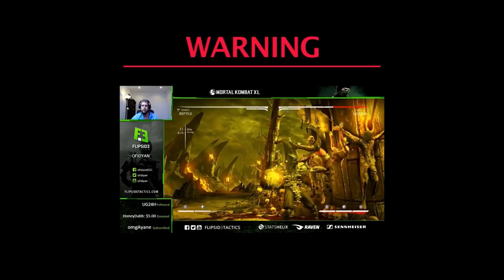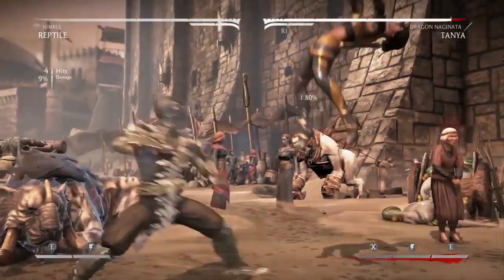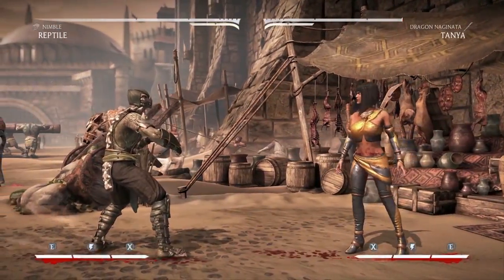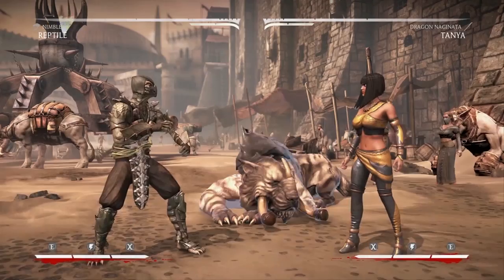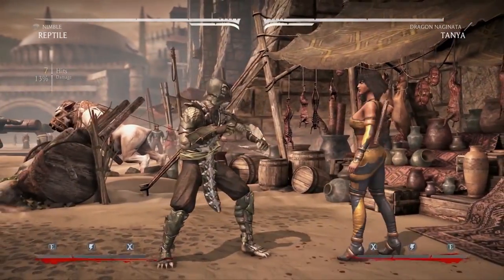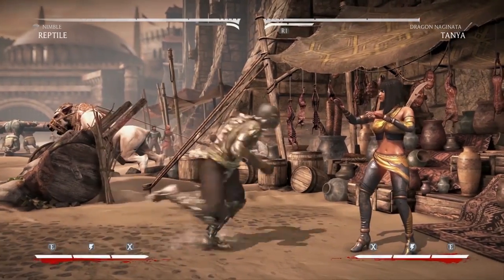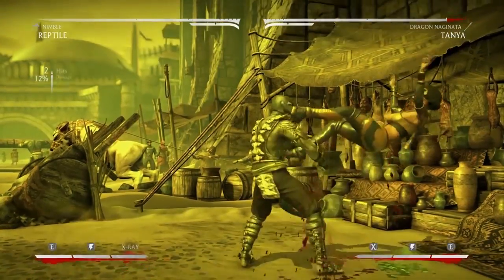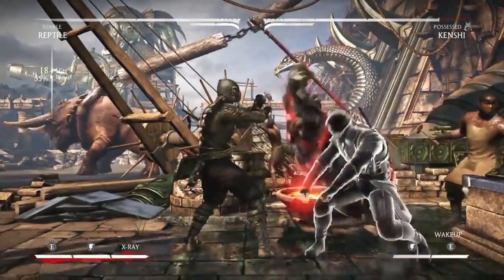MKXL - Reptile Competitive Guide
2017 marked the end for MKXL patches leaving “Nimble” Reptile the logical choice for competitive play. This guide features the high level knowledge it takes to bring your Reptile to the next level!
Huge shout out to Ketchup and Mustard for getting those amazing matches with Jupe and HappyPow!